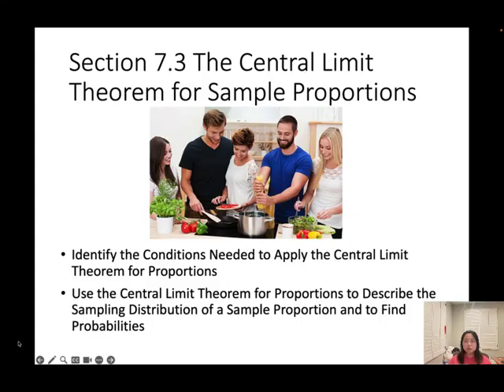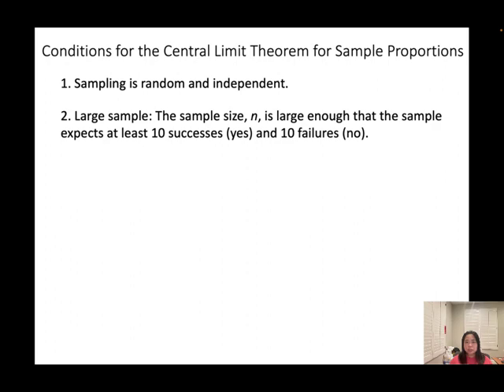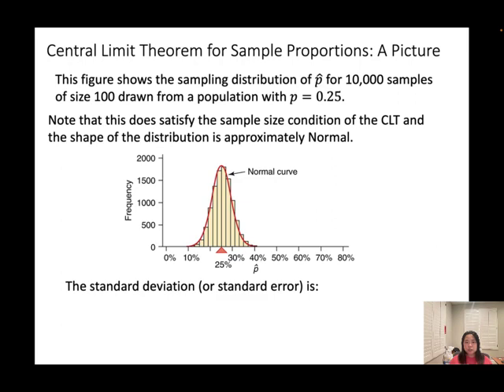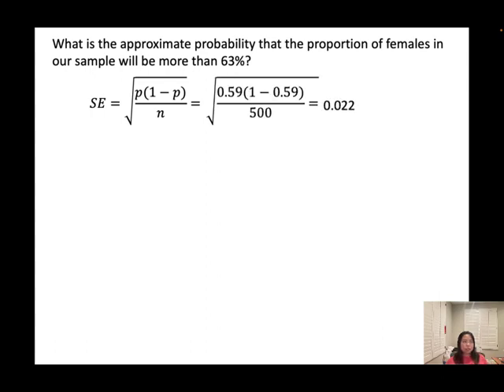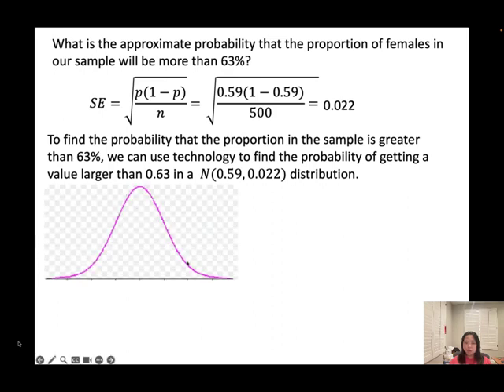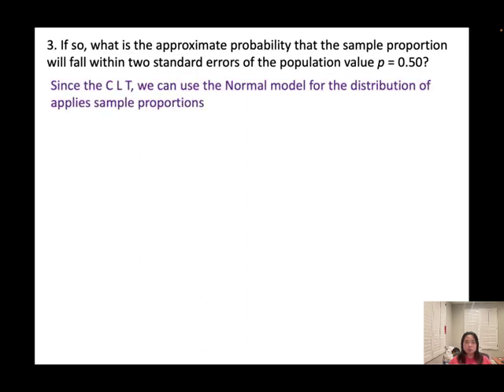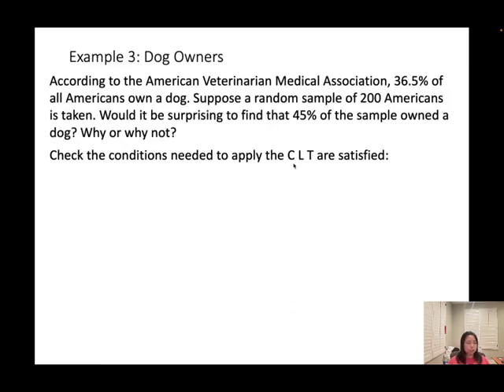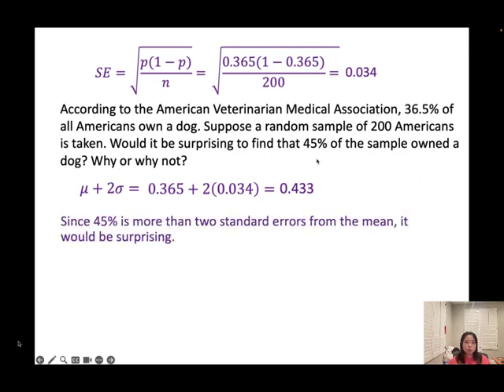MAT 12 S7.3 The Central Limit Theorem for Sample Proportions